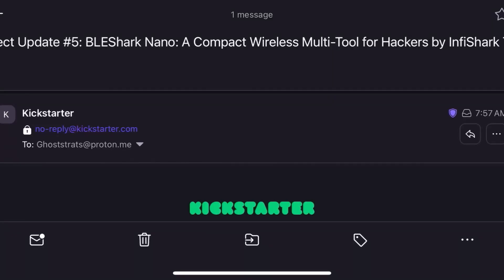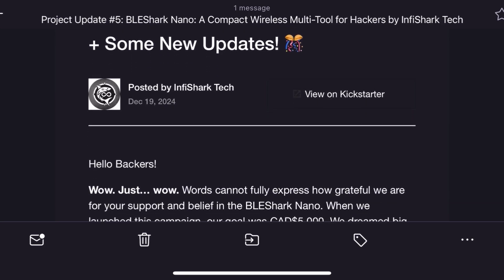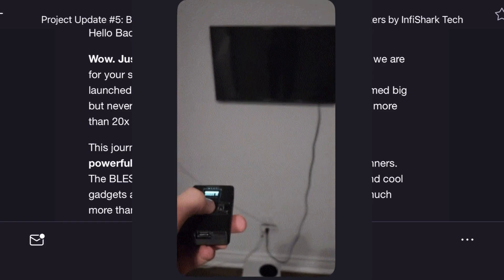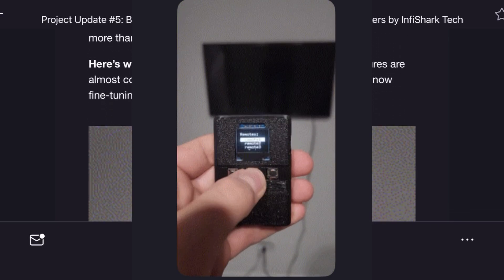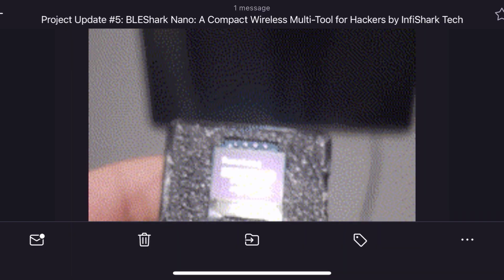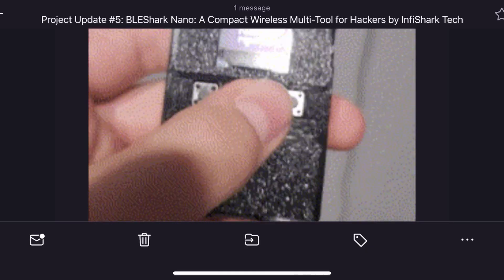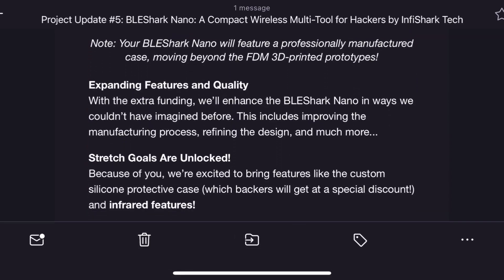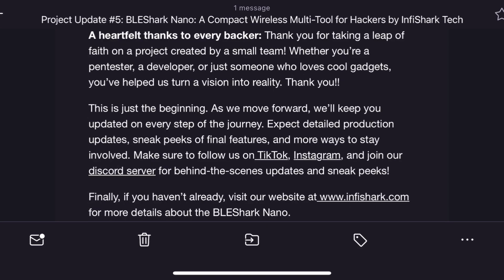BLEShark Nano Updates You Need to Know: IR Tech, New Cases & More!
Hey everyone, welcome back to the channel! Today, I’m diving into some exciting updates straight from the InfiShark team about the BLEShark Nano. From smashing crowdfunding goals to game-changing upgrades, there's a lot to cover.

**Highlights:**
- Raised **CAD$105,000** (20x the original goal of CAD$5,000)!
- **Infrared features** are nearly complete – the IR receiver is ready, and the transmitter is being fine-tuned.
- Moving from **3D-printed prototypes** to professionally manufactured cases for improved durability and aesthetics.
- Backers unlocked **stretch goals**: custom silicone protective cases at a discount and full IR functionality!

The team at InfiShark expressed their gratitude for all the incredible support from pentesters, developers, and tech enthusiasts worldwide.

Link to Kickstarter